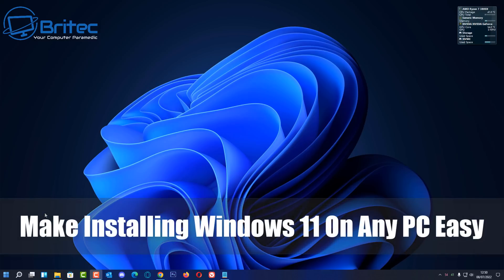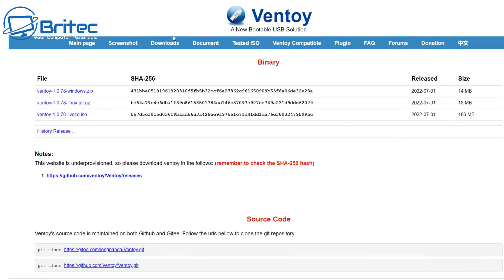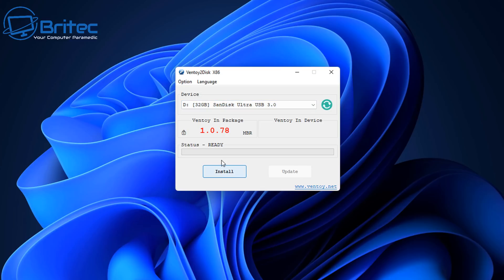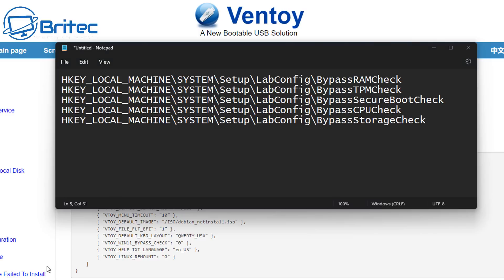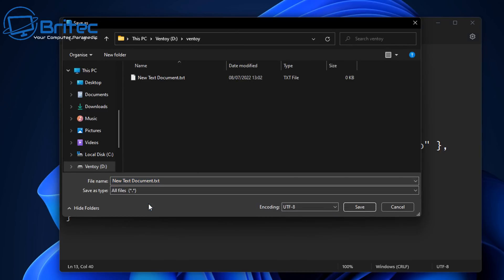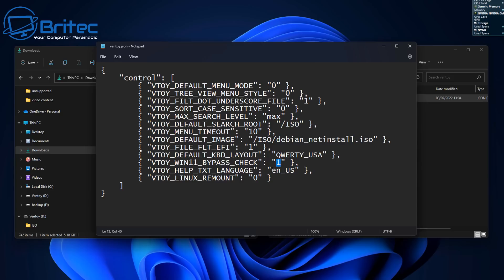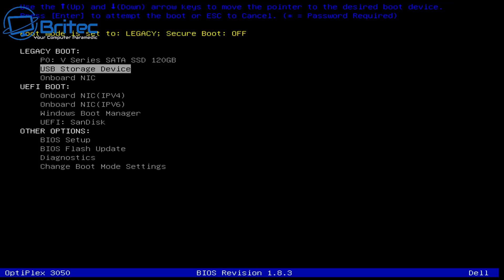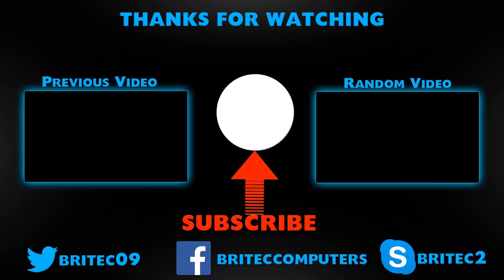Make Installing Windows 11 On Any PC Easy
today we take a look at how Ventoy can bypass Windows 11 requirements check during installation of windows 11 on unsupported hardware, probably the easiest way of installing windows 11 on old computers that are not supported for windows 11.